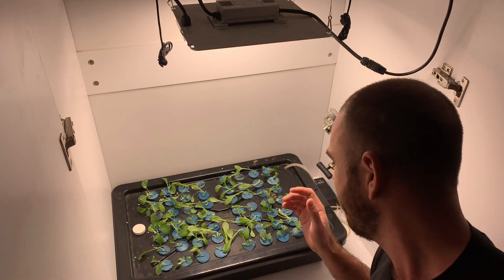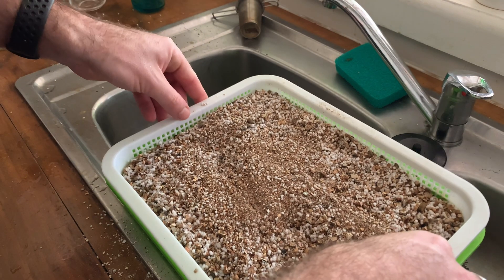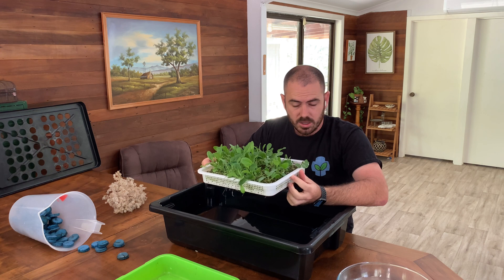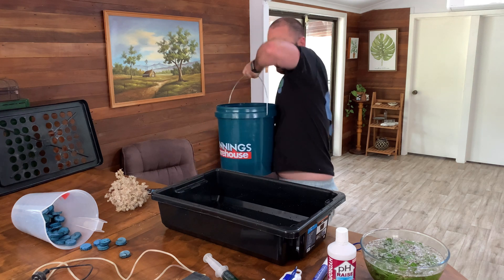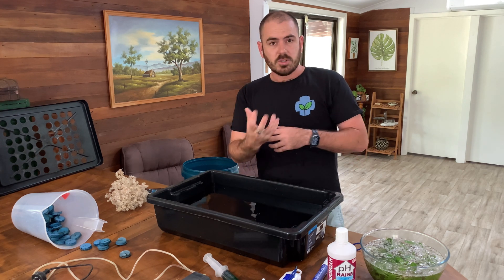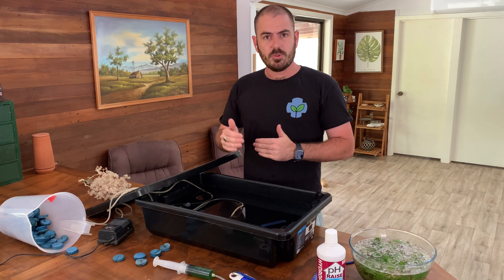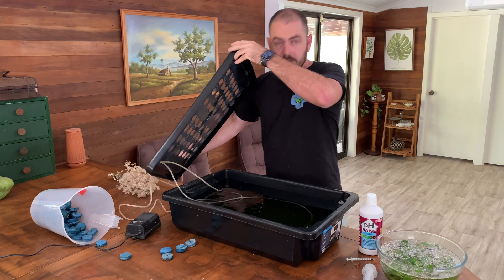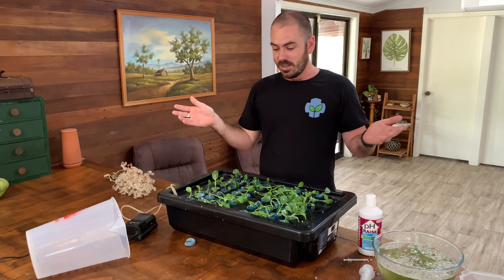How to Raise Seedlings for a NFT Hydroponic System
Hoocho walks us through the details of how to propagate seedlings in the DWC Deep Water Culture Puck Propagation system. Preparing them for transplant into a NFT Nutrient Film Technique Hydroponic system.

Happy Hydroponicing!